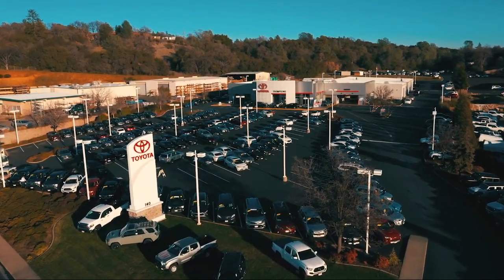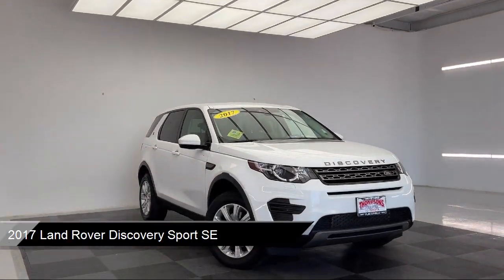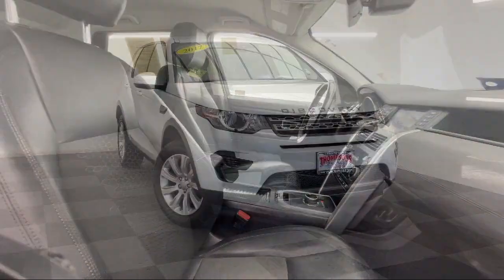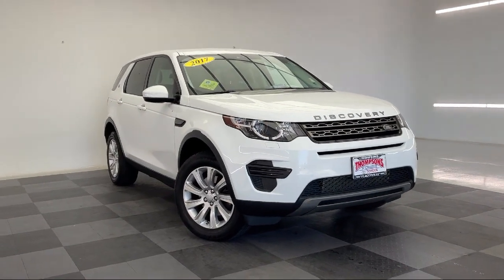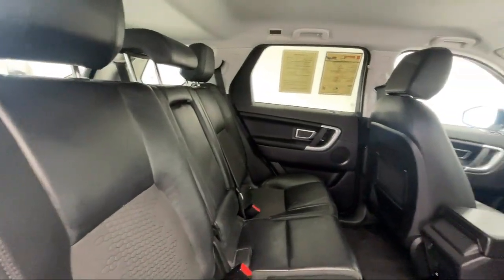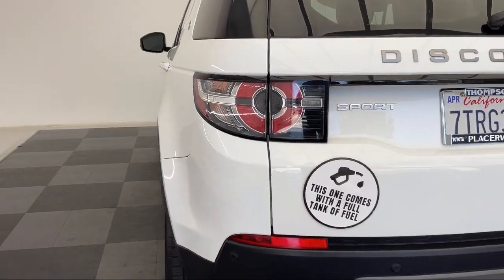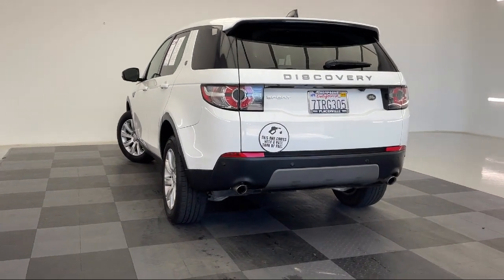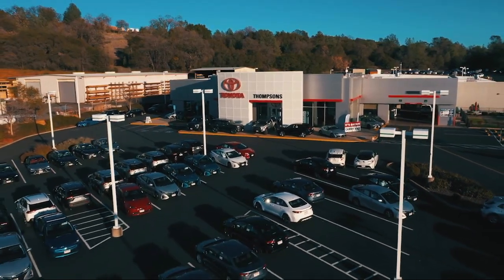2017 Land Rover Discovery Sport SE Placerville Cameron park Shingle springs El dorado hills Jack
2017 Land Rover Discovery Sport SE Stock Number: 51186AR Vin:SALCP2BGXHH676976.

Thompsons Toyota
140 Forni Road